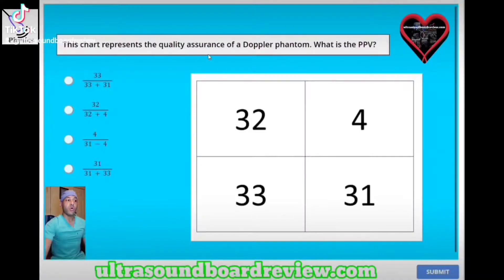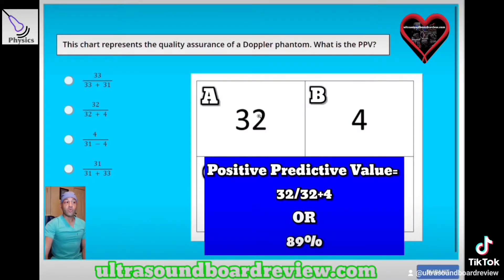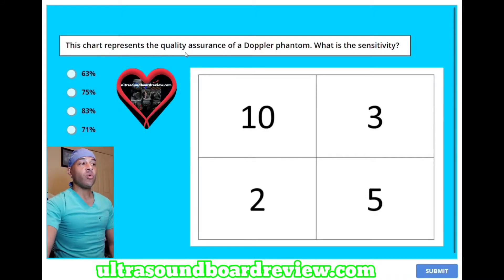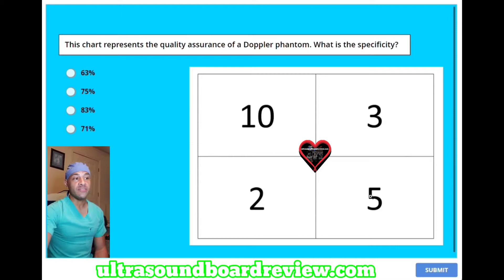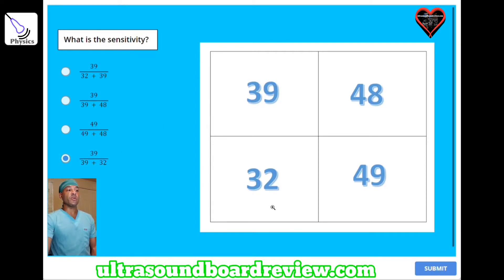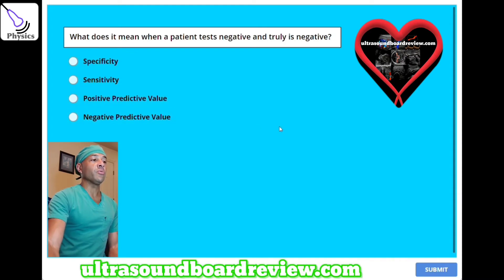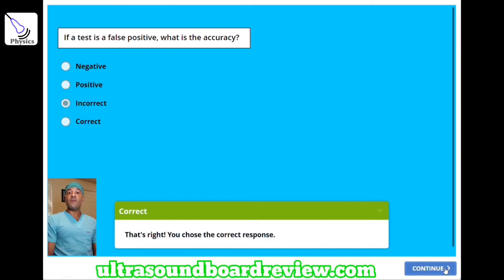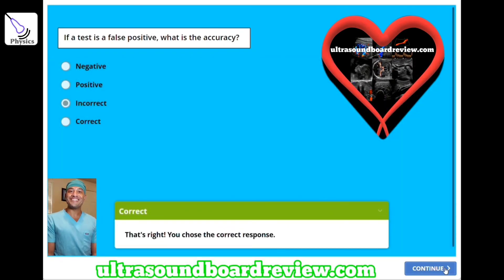Understanding Sensitivity, Specificity, Positive Predictive Value and Negative Predictive Value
Determine sensitivity, specificity, positive predictive value and negative predictive value.